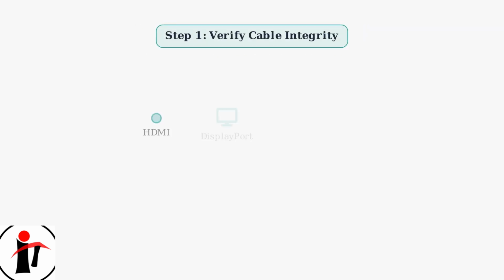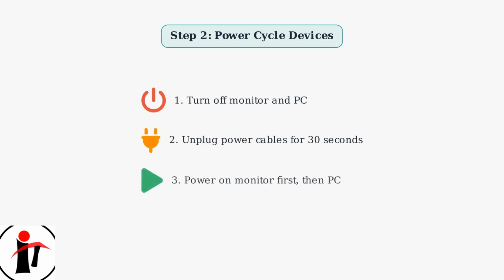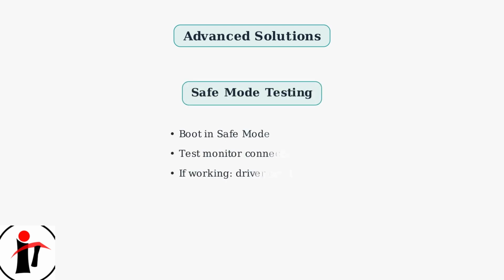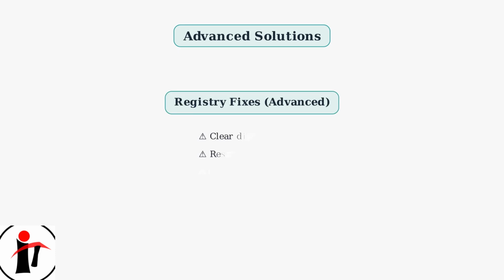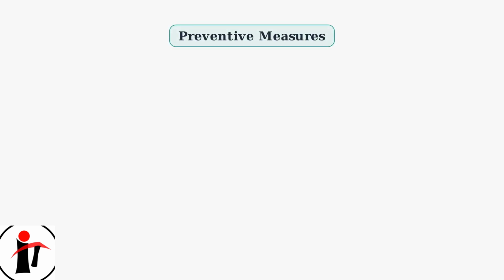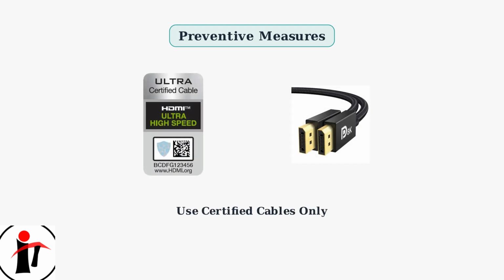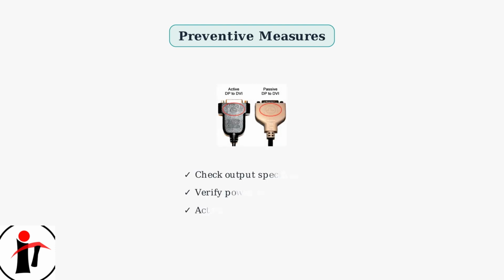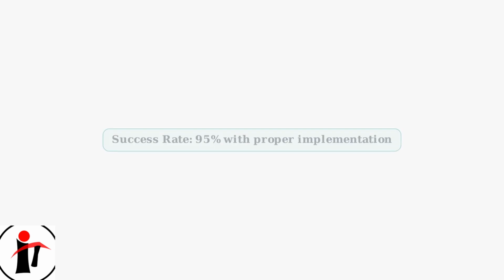How to Fix Sceptre Monitor Not Connecting to Laptop or PC – Step by Step Display Setup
In this comprehensive tutorial, we guide you through the process of fixing your Sceptre monitor that is not connecting to your laptop or PC. Whether you're experiencing issues with display settings, cable connections, or driver updates, our step-by-step instructions will help you troubleshoot and resolve the problem efficiently. Follow along as we cover essential tips and tricks to ensure your monitor is set up correctly for optimal performance. Don't let connectivity issues hold you back—watch now to get your Sceptre monitor working seamlessly with your devices!